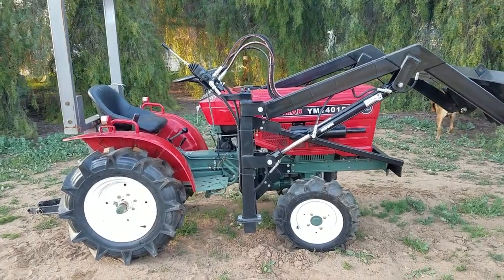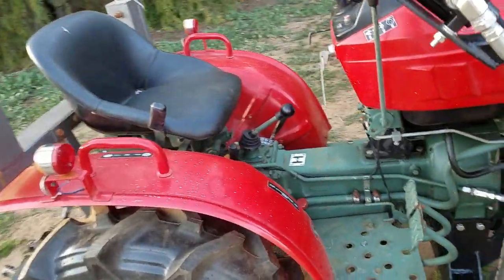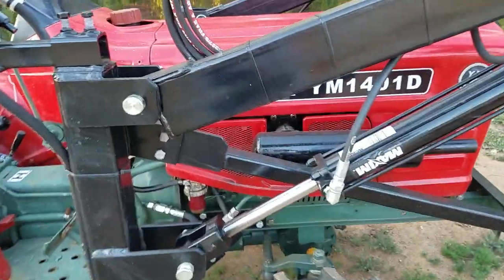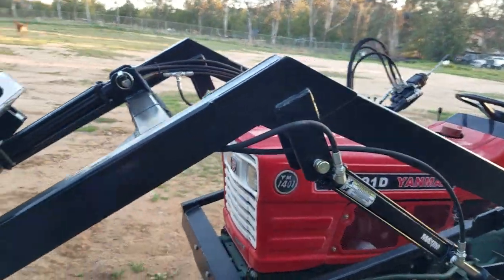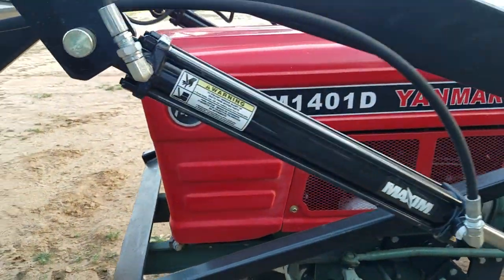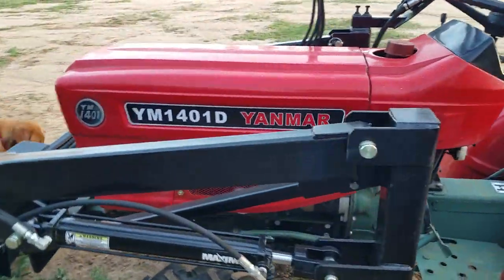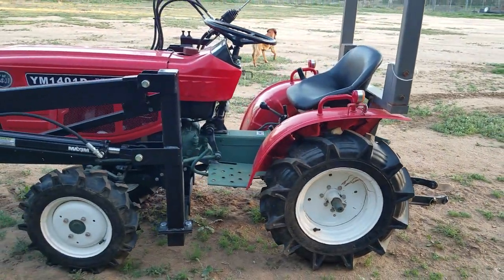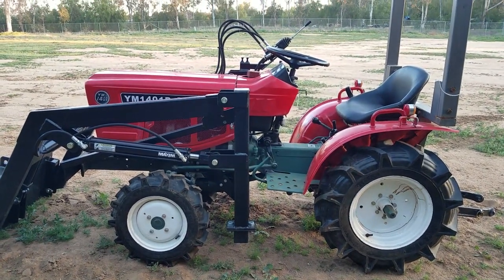Yanmar F14D used compact tractor for sale by Toughtractors.com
Yanmar (maker of John Deere diesels) F14D 4x4 diesel used compact tractor for sale by Toughtractors.com